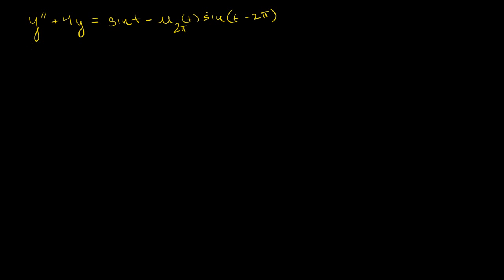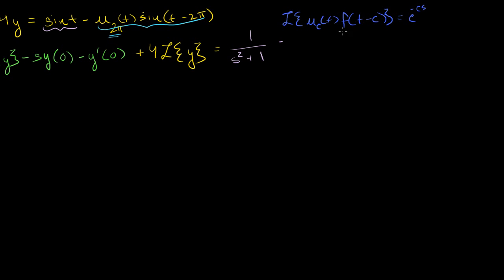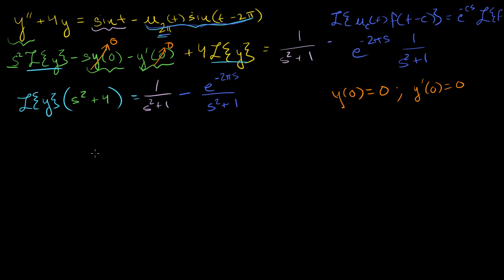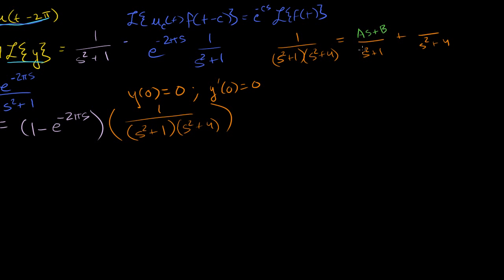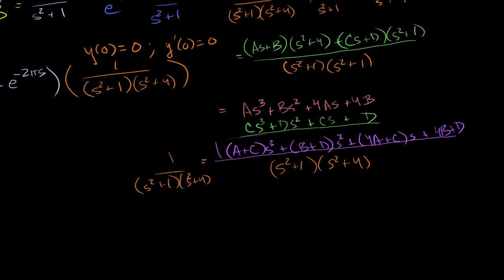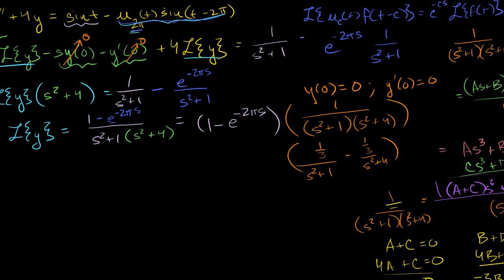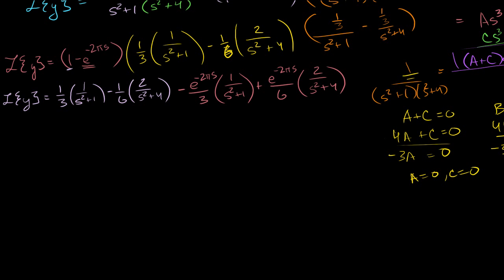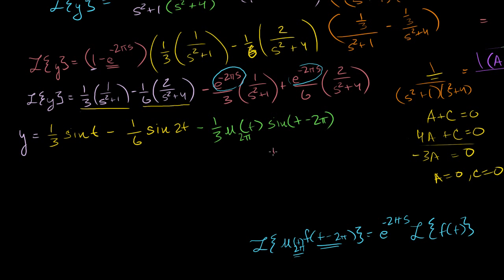Differential Equations Laplace Step Function Differential Equation